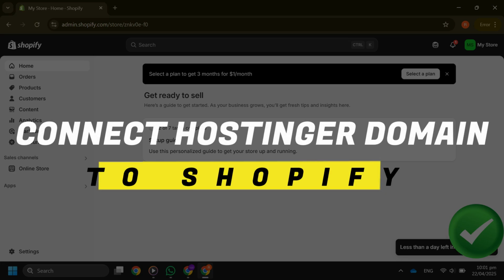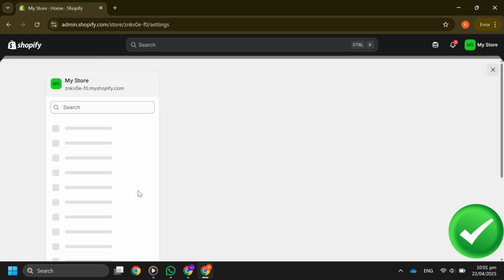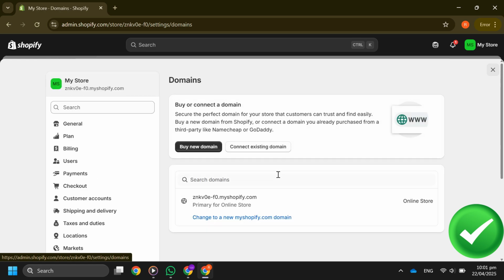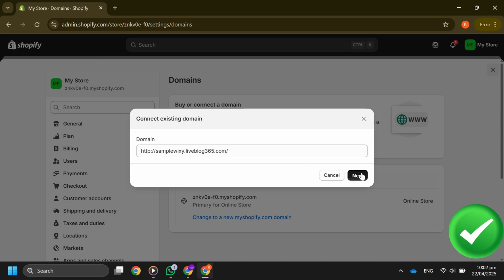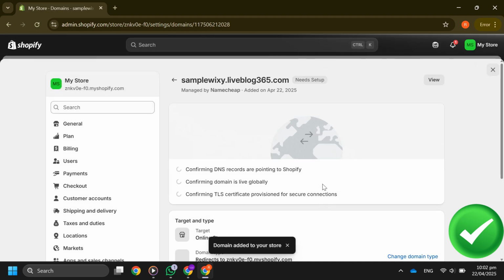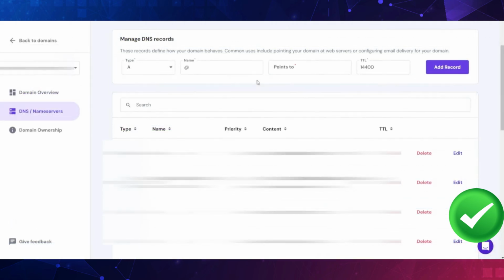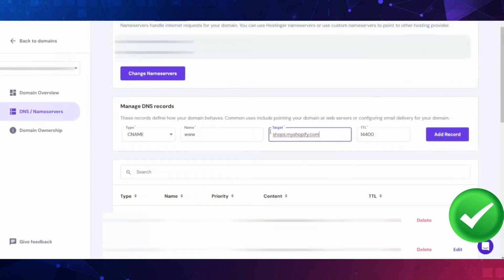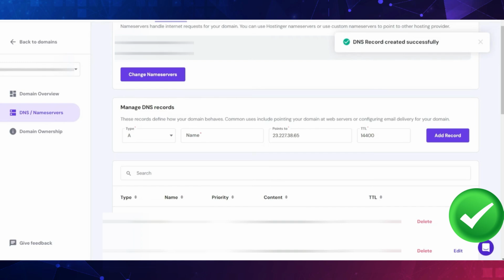How to Connect Hostinger Domain to Shopify (EASY GUIDE)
Learn How to Connect Hostinger Domain to Shopify (EASY GUIDE) in this video.